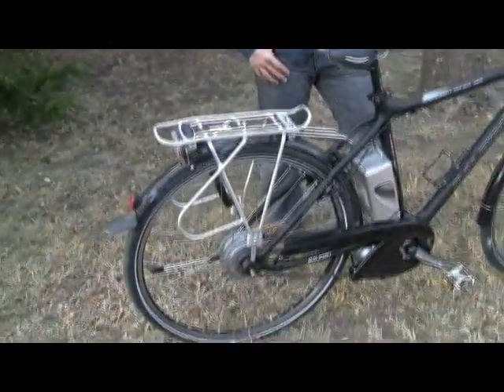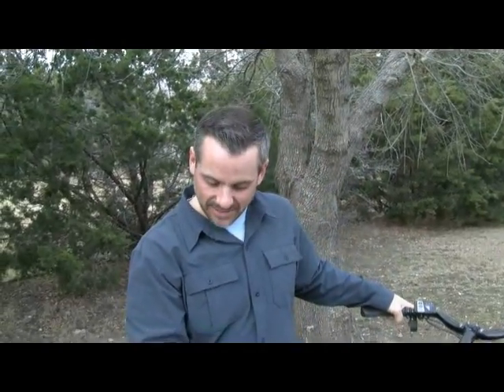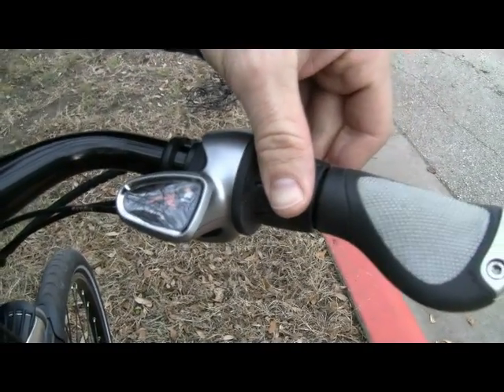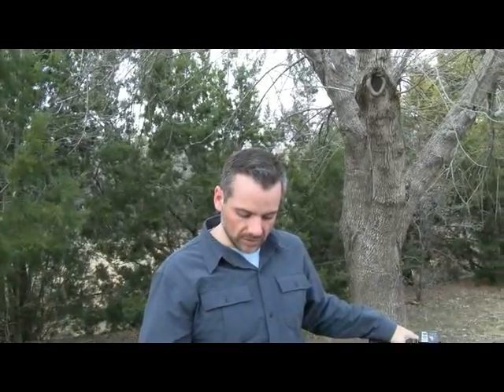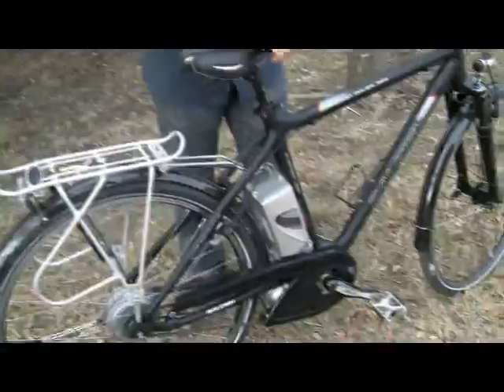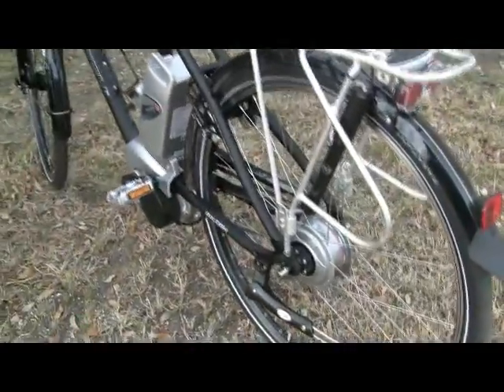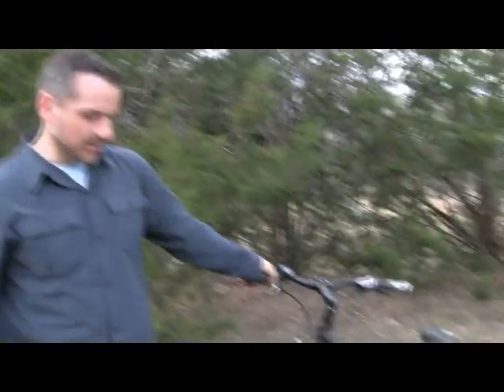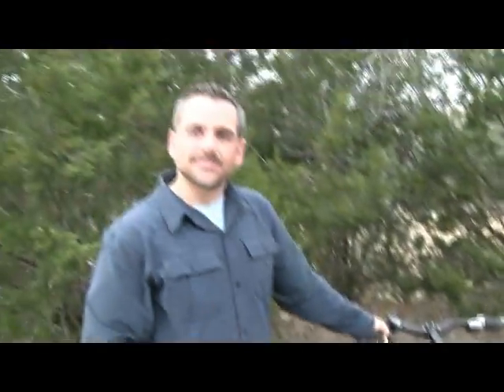The NuVinci Shifting Experience: NO GEARS!? | Electric Bike Report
Imagine you are riding your electric bike along and you hit a hill.  Instead of shifting the gears on your bike you simple twist the grip shifter a little (like a volume dial on your stereo) to make climbing that hill a little easier.

In this video I interviewed Chris from NuVinci about their "Continuously Variable" drivetrain to get an idea of what the advantages are over a typical "geared" drivetrains and why the NuVinci is a good fit for e-bikes.  Even the dogs (in the background) were excited about the NuVinci on this e-bike :)